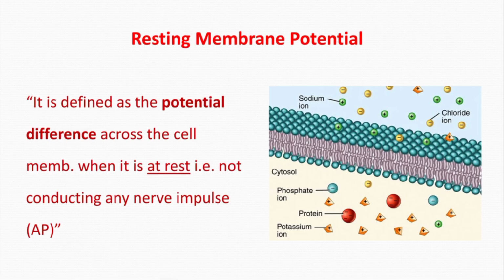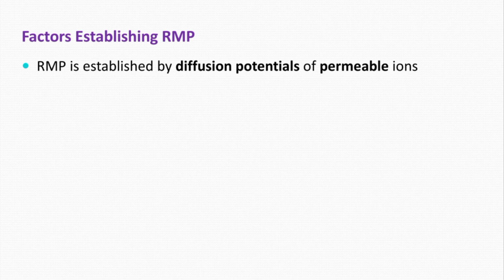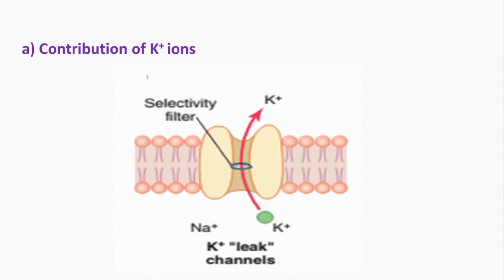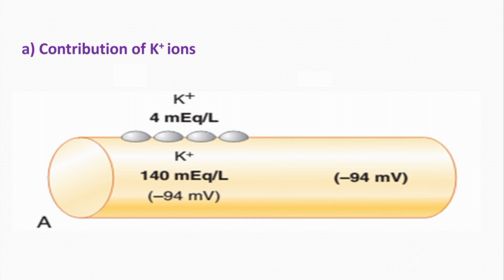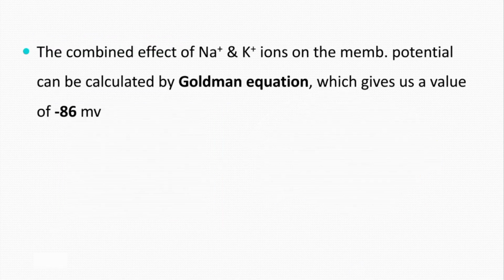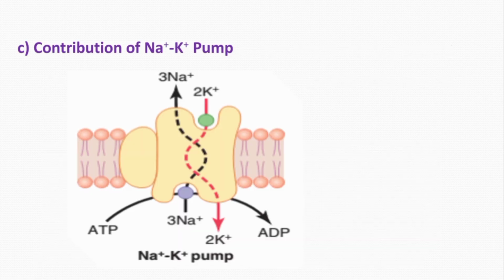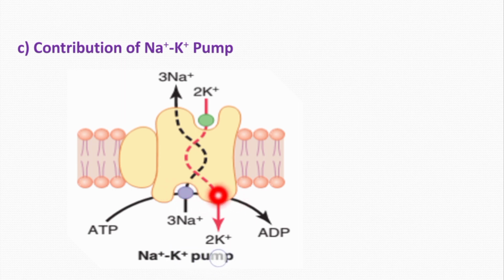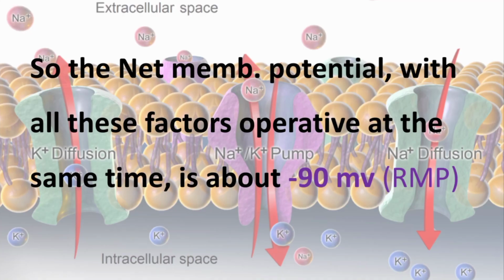Resting Membrane Potential (RMP) | Nerve Physiology